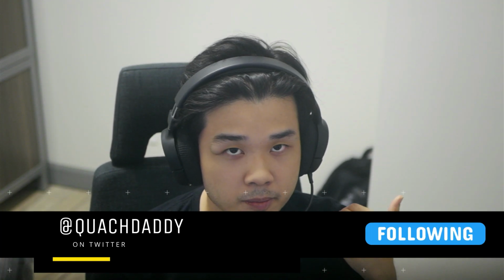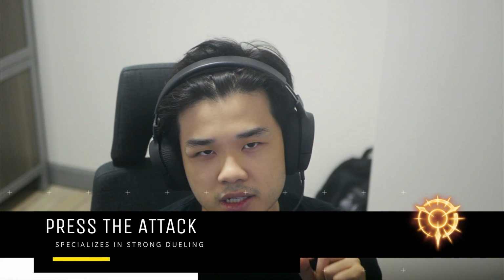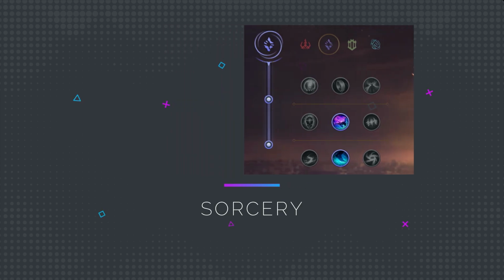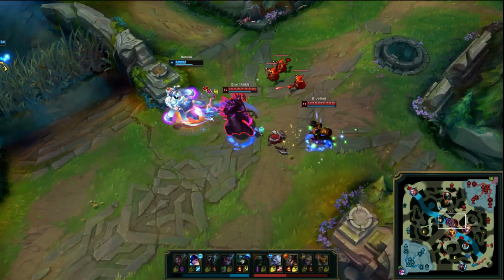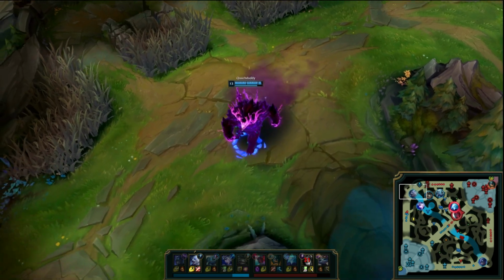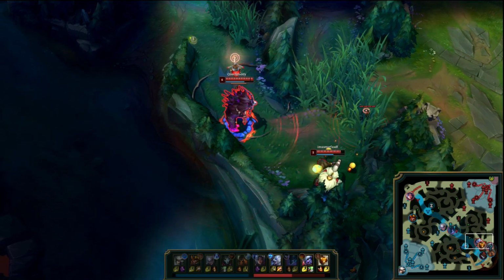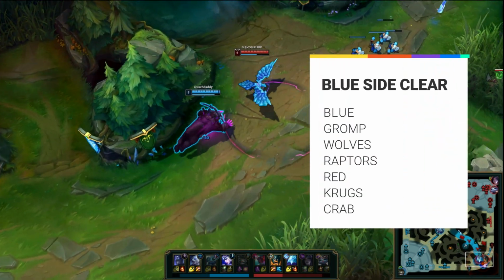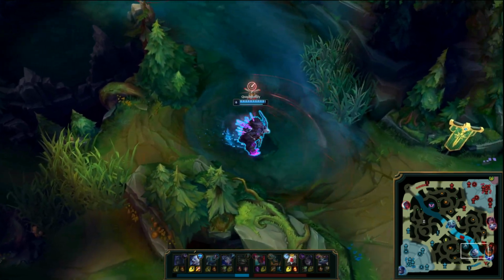The Ultimate Guide to Jungle Volibear.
Volibear's back to take of the jungle kingdom, and in this video I go over everything you need to know to dominate on the champion.

The Ultimate Guide to Volibear in Season 11.
0:00 | Intro
0:45 | Volibear Summary
1:05 | Runes
2:30 | Matchups
3:10 | Build
7:00 | Combos
8:15 | Pathing
9:20 | Ganking
10:20 | Teamfighting